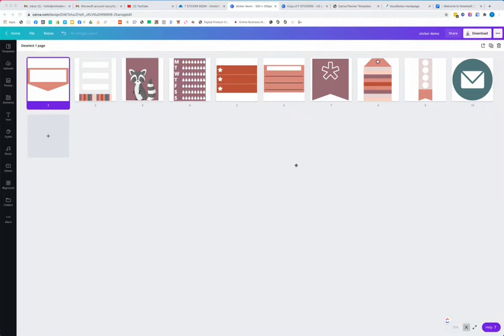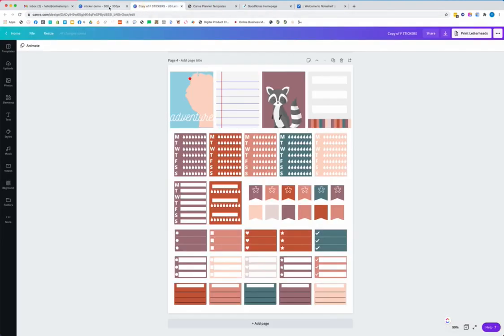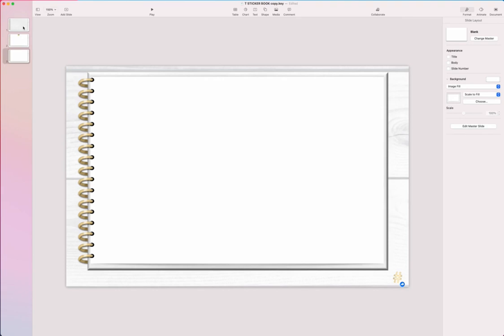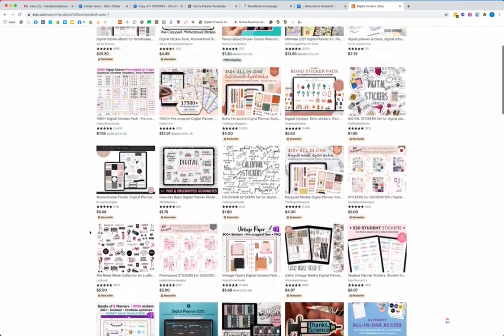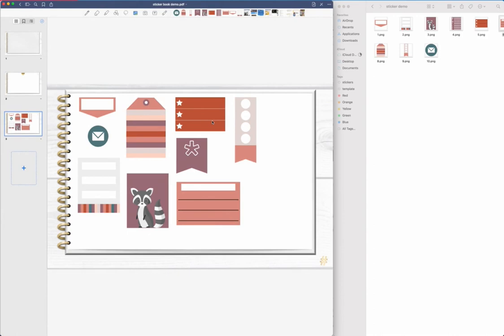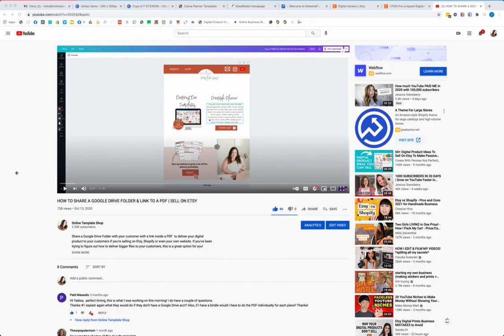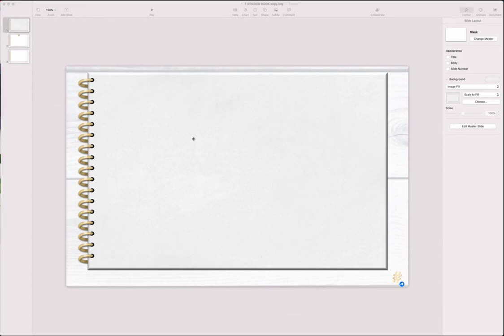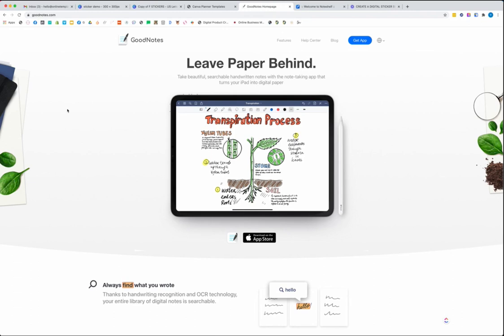Create a Digital Sticker Book to use on Goodnotes and Noteshelf | Design Digital Stickers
If you want to sell digital stickers on Eyts or your own shop, watch this video to learn how to create a simple digital stickerbook that your customer can use on Goodnotes or Noteshelf. I show you how to add the stickers to the sticker book so your customer can easily use them in their own digital planners.